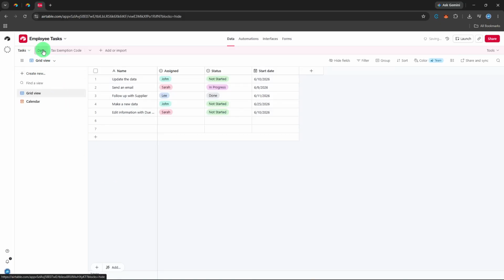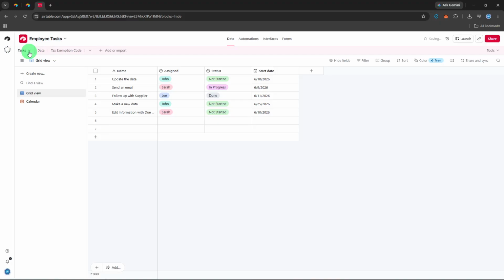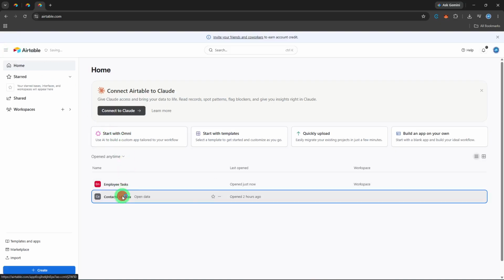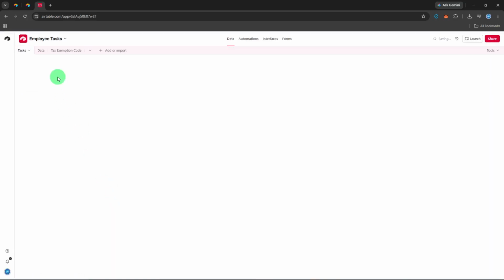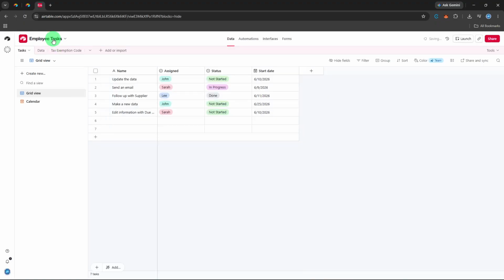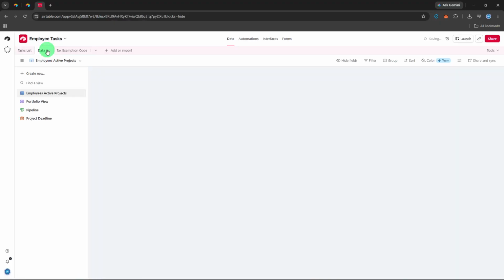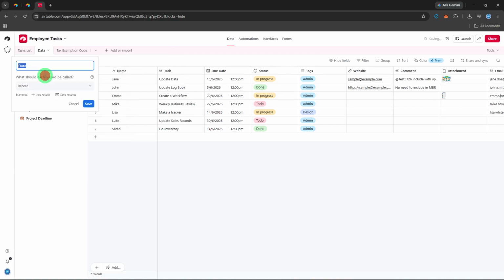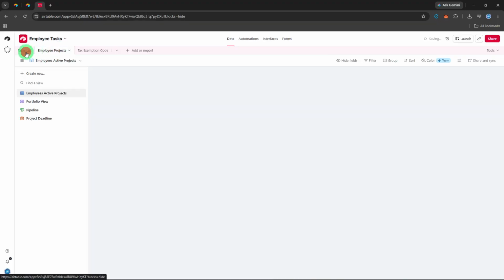Organize Airtable Bases [Effortless]